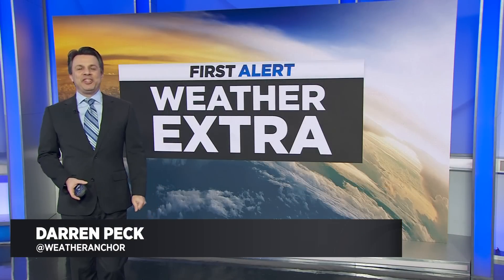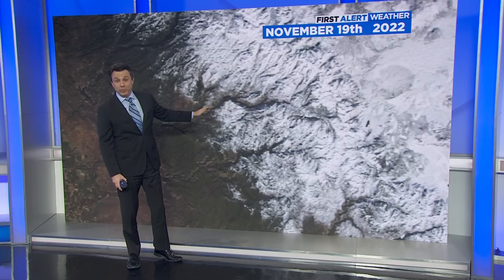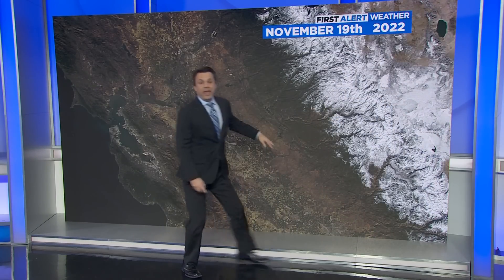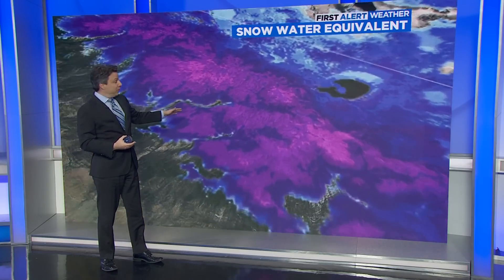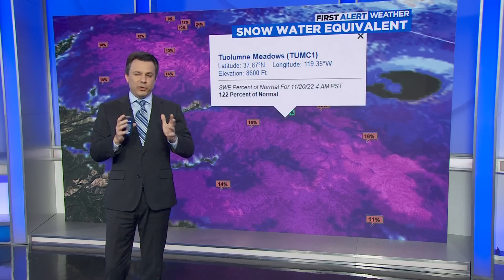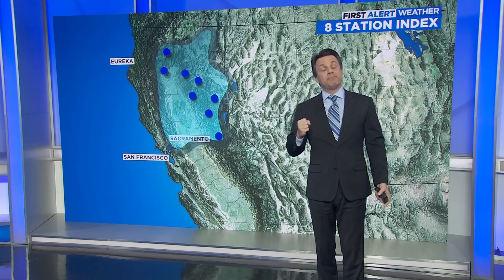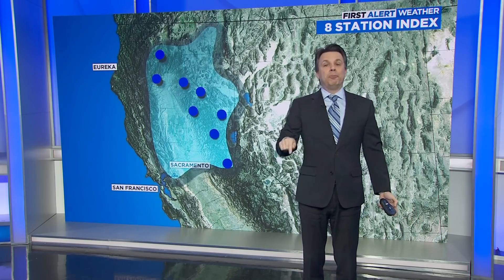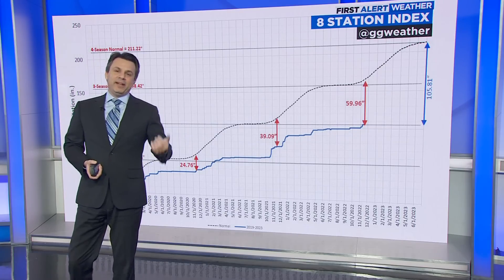How California's snowpack in the Sierra looks from space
In this Weather Extra segment, meteorologist Darren Peck shows us how the state looks dramatically different from space compared to a year ago when it comes to the snowpack in the Sierra